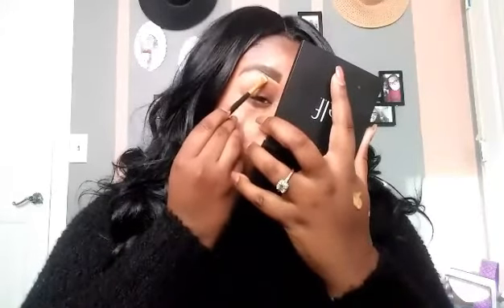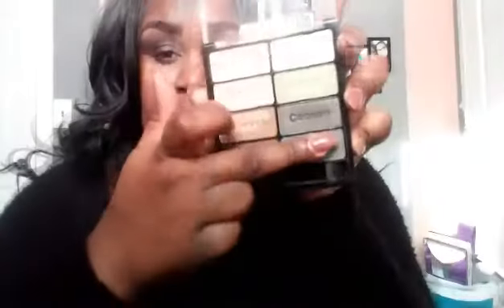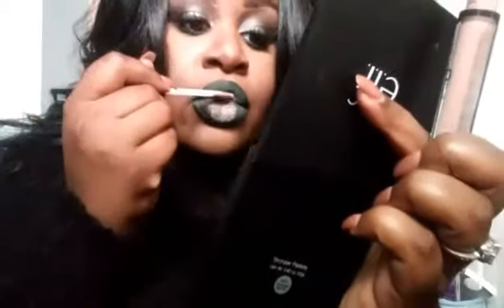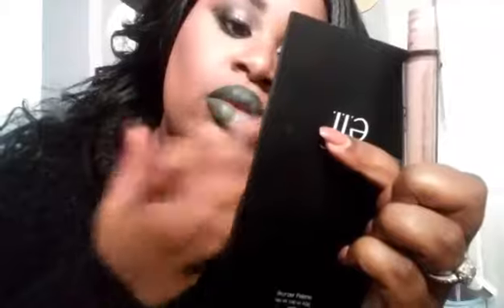Crocodile Tears Makeup Tutorial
hey there boos! hope you enjoy this tutorial (:

stay pretty